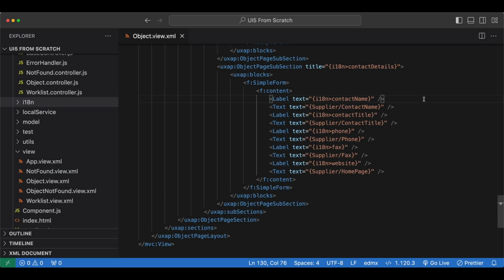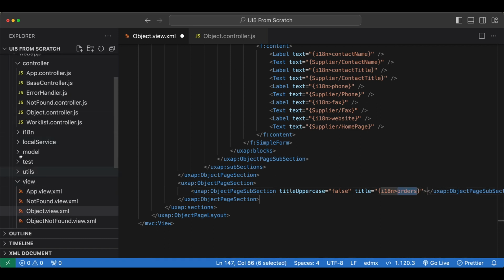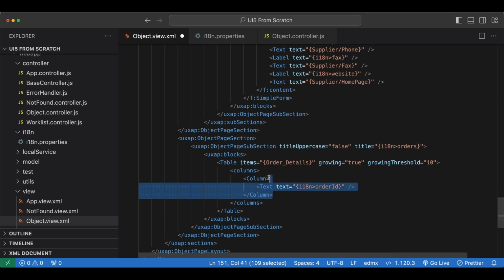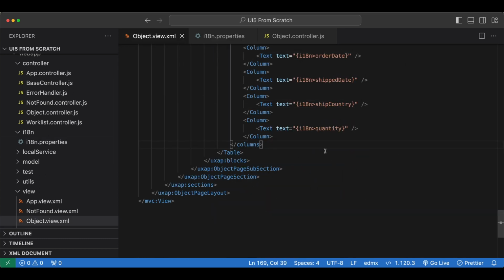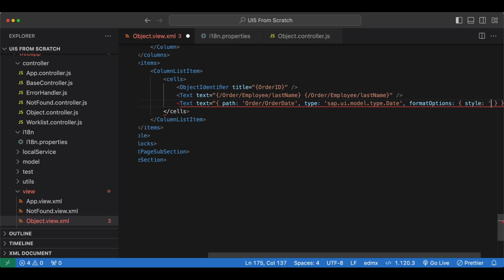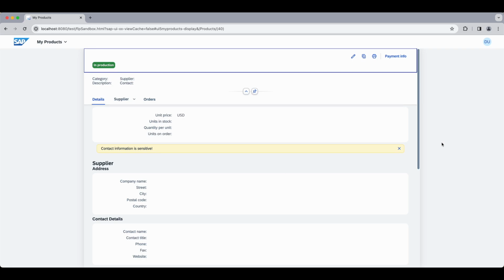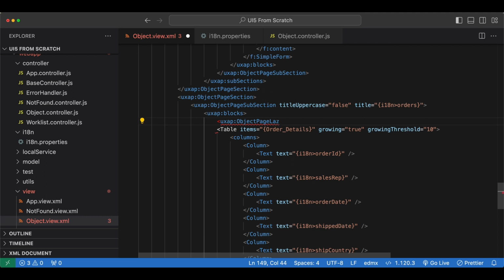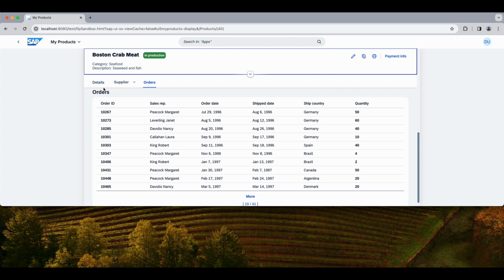8.5 Lazy Loading Sections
In this video, we add one more section to our object page layout and see how we can implement lazy loading for the sections.